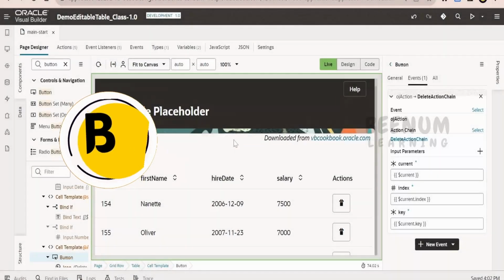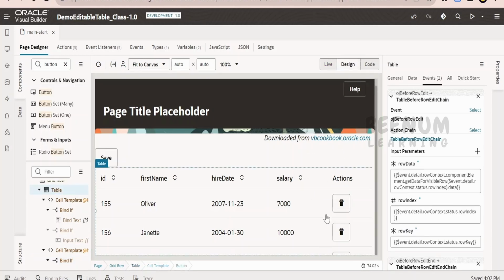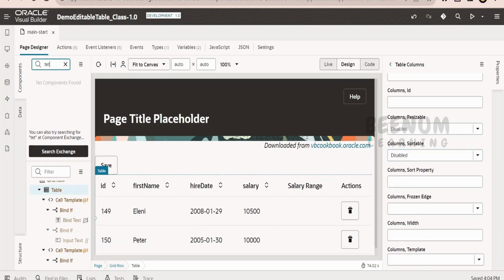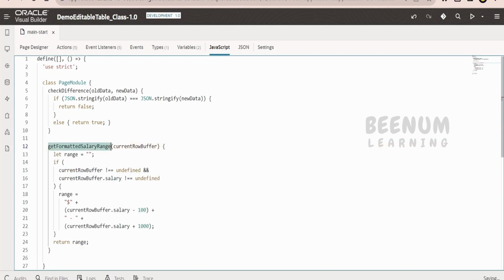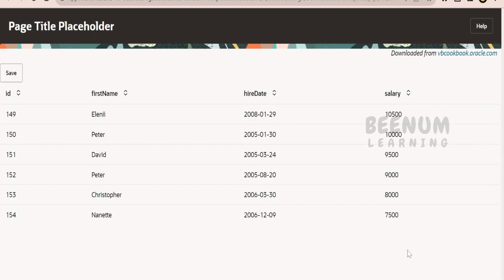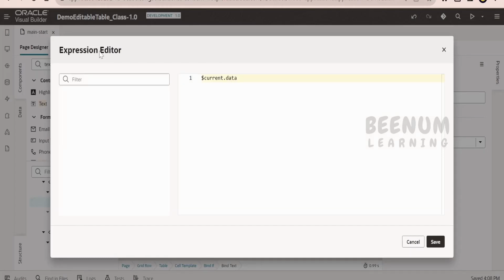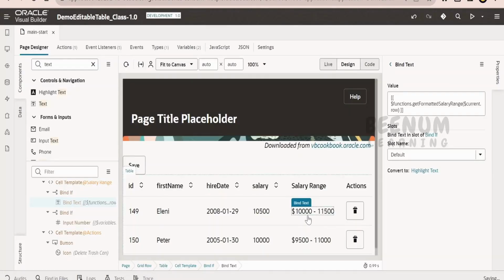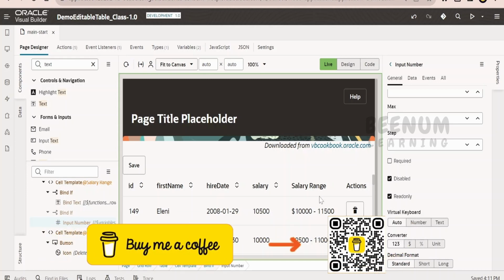How to show custom calculated field column in Editable Table in Oracle Visual Builder VBCS, ADP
With this video we will learn How to show custom calculated field column in Editable Table in Oracle Visual Builder VBCS, ADP Array Data Provider, Show custom field on table component in Oracle Visual Builder VBCS

00:01  Introduction and overview of class
00:38  Create an empty column in editable table
01:40  Create JavaScript function to calculate the field data

03:44  Please donate and support us